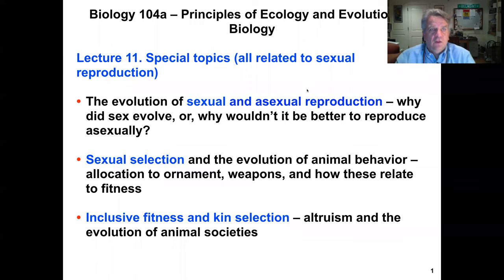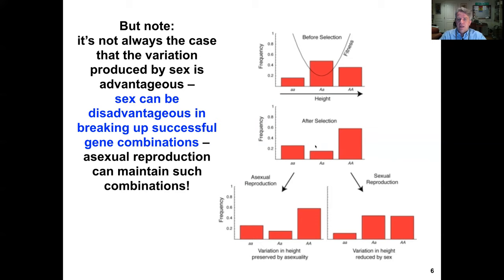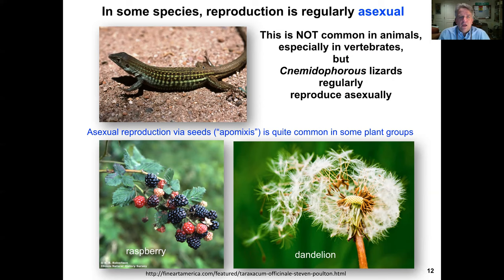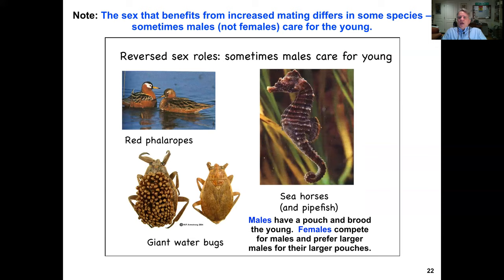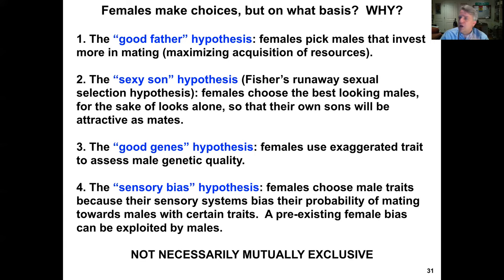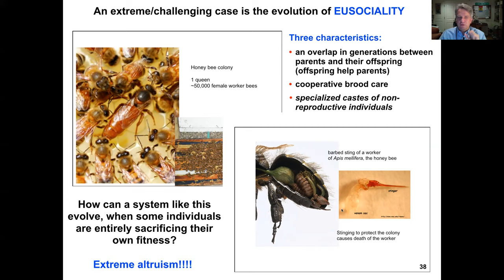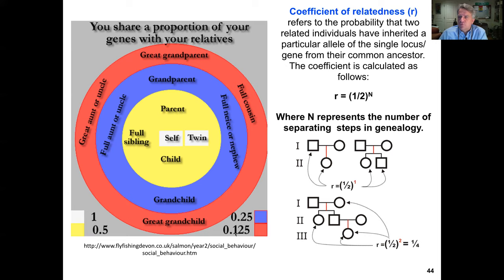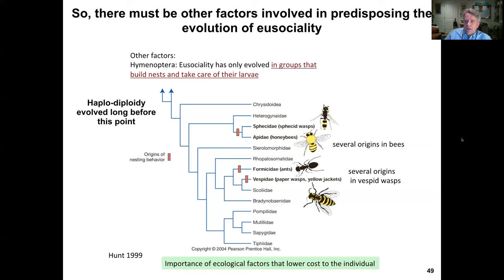Lecture 11 special topics sex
In this lecture, we cover the advantages of asexual and sexual reproduction, sexual selection, and inclusive fitness.